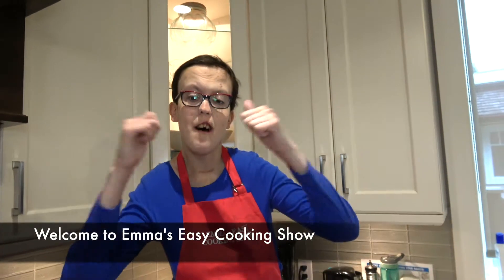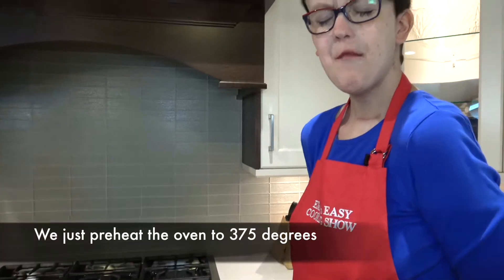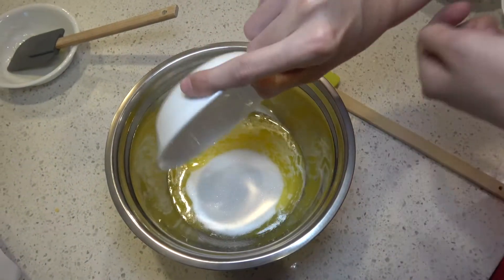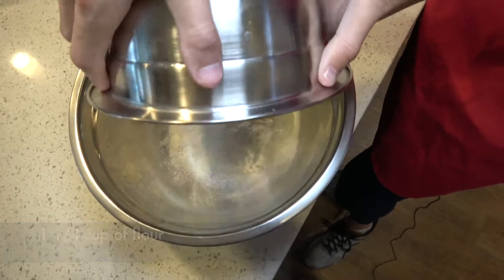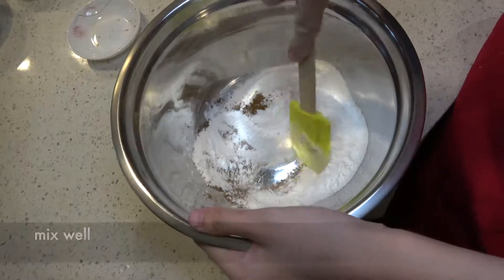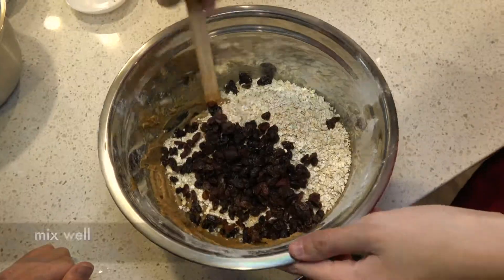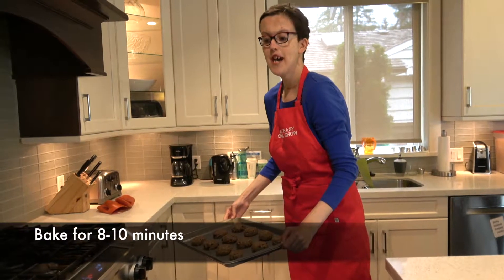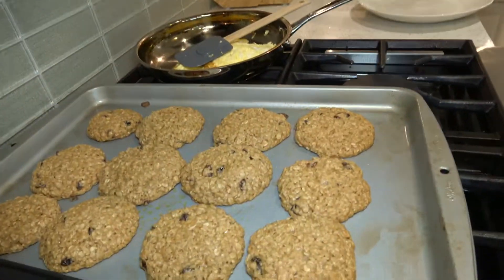Emma's Easy Oatmeal Raisin Cookies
These delicious cookies are super easy to make and only take 10 minutes to bake. This is also a fun recipe for the kids - they can get their hands dirty and enjoy their baking quickly.
Ingredients:
3/4 cup melted butter
3/4 cup white sugar
3/4 cup brown sugar
2 eggs, 1 teaspoon vanilla
1 1/4 cups flour
1 teaspoon baking soda
3/4 teaspoon cinnamon
2 3/4 cups rolled oats
1 cup raisins